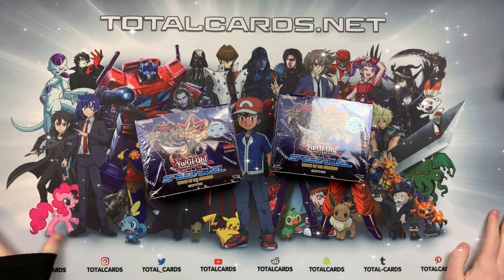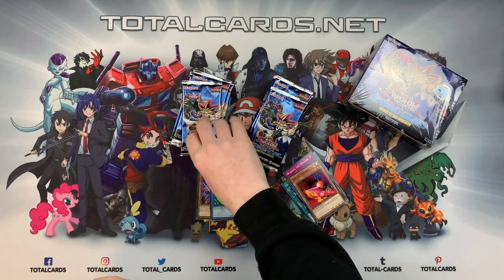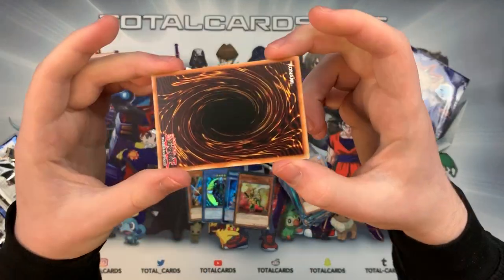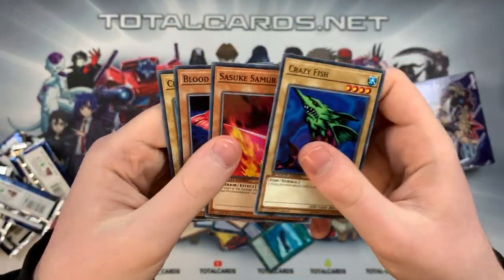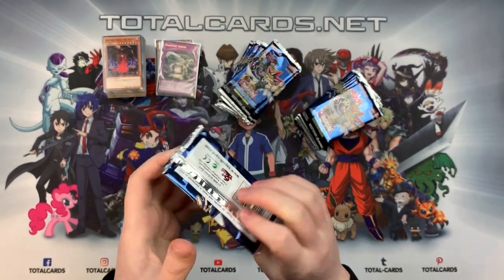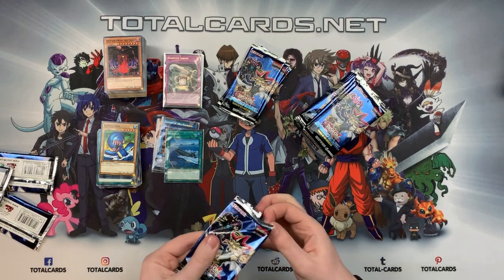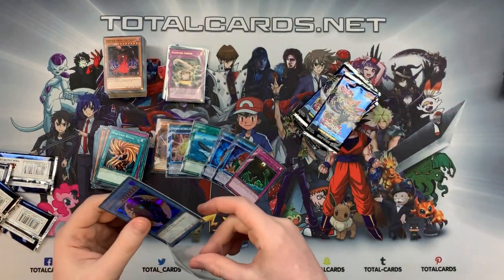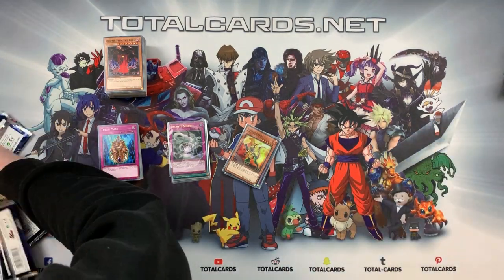Opening x2 Yugioh Speed Duel - Trials of The Kingdom Booster Boxes - TotalCards.net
Unboxing Yugioh Speed Duel - Trials of The Kingdom Booster Boxes x2 - You can grab yours from this

➤ Free UK Shipping Over £20 + Cheap International Shipping